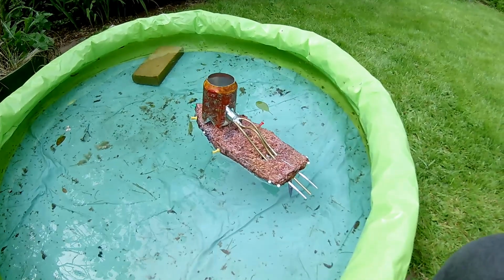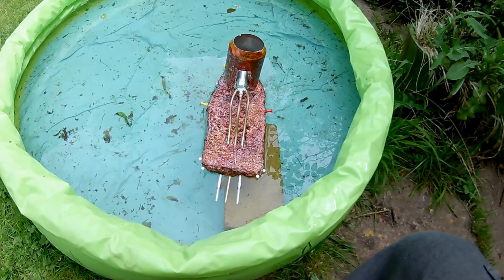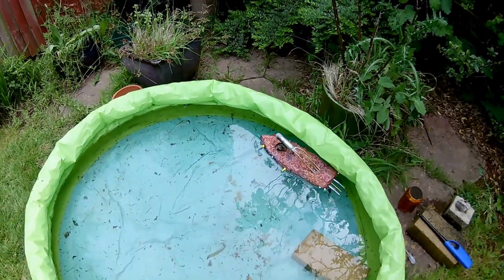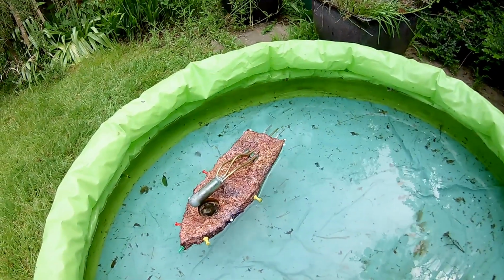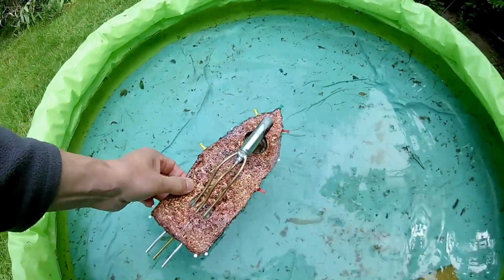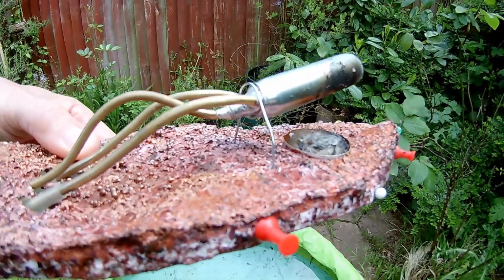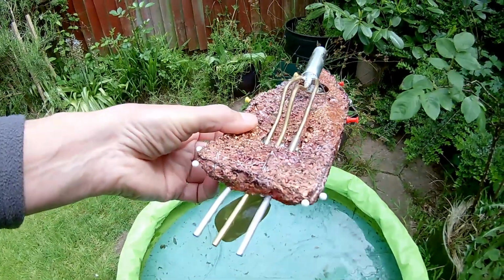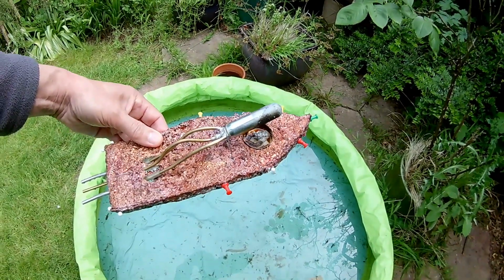Triple pipe Pop Pop Poop Poop Floater Boat Shortened video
Boiler inspired by one of Magnus Ericsson's pop pop boats

Usual Components
Brass & Aluminium tube
Silicon tube
Empty CO2 capsule
Solid Fuel from camping stove
Candle or tea light probably won't be hot enough
Styrofoam
Solder
Soldering iron

Daryl Foster devotes his channel to Putt Putt boats and here is the first one on his channel also back in 2009

sciencetoymaker has a full step-by-step tutorial series on putt putt (pop pop) boats starting in January 2009 with episode 1
This link that explains the general annealing process without getting too technical and here is a YouTube video on the subject by George Goehl

Some history on Pop Pop boats you look at this Wikipedia link on the subject they have been around since at least 1891 when a patent was filed by a Frenchman named Thomas Piot.

Here is Steve Mould's excellent explanation of how Pop Pop boats work with a clear glass boat and boiler so you can see it working :-